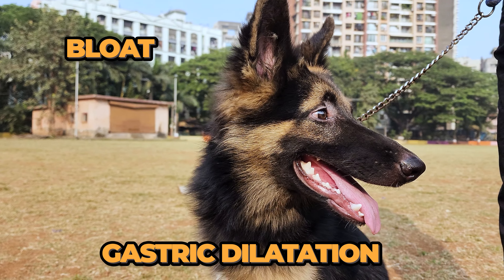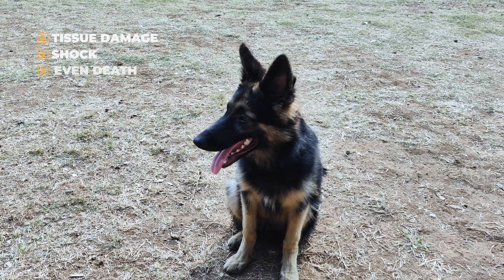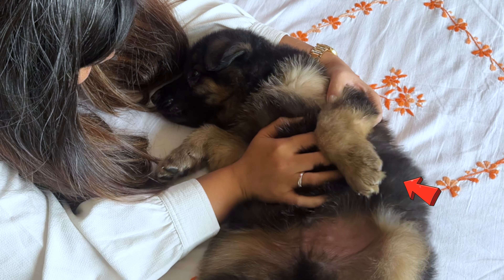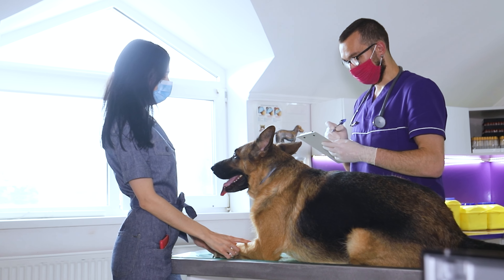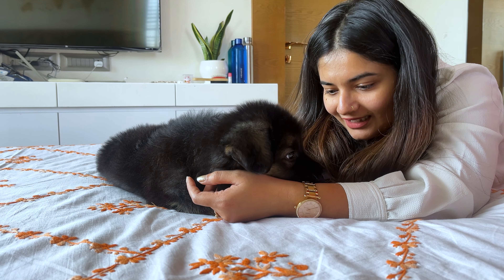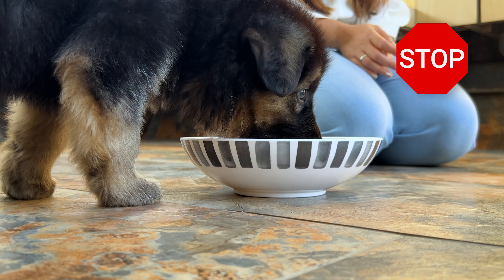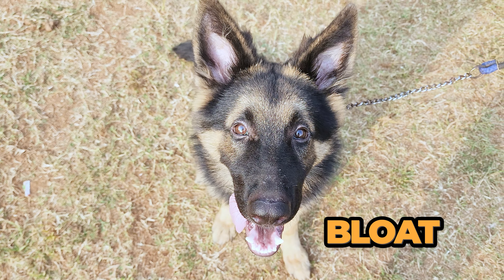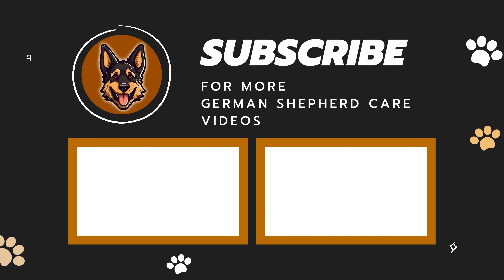Bloating in German Shepherds: Risks, Symptoms and Prevention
Has your German Shepherd suddenly started looking bloated, or acting uncomfortable and restless? Bloating in German Shepherds can be a serious issue that many dog owners face, and it’s important to know the symptoms and risks. In this video, I'll break down what to watch out for and when it's crucial to call the vet

A Little about me:
You see, throughout my life, I've had the privilege of owning several amazing German Shepherds. Each one has brought so much joy, love, and adventure into my life. From my very first German Shepherd puppy named Luna, who was my loyal sidekick during my childhood adventures, to Max, my current furry companion who never fails to put a smile on my face.

They've been there for me through thick and thin, and I'm forever grateful for the special bond we share. So join me on this channel as I share my knowledge and experiences as a German Shepherd parent.